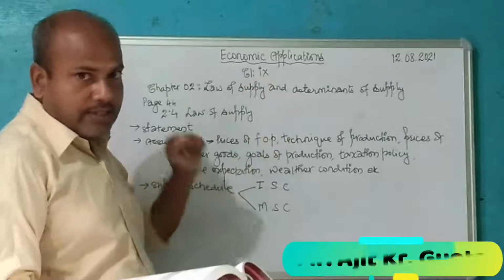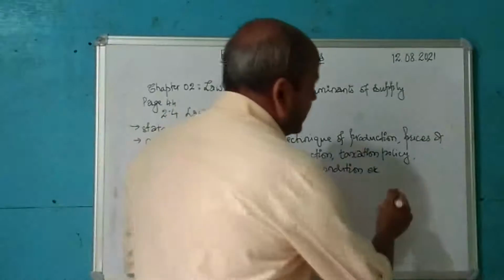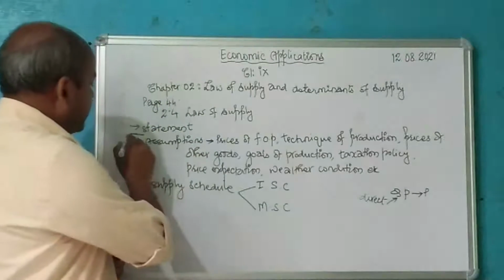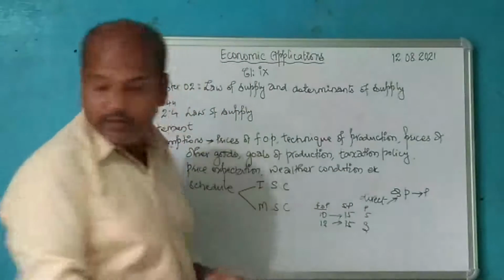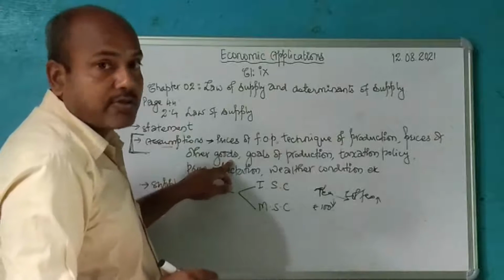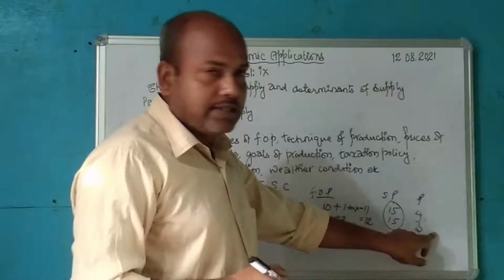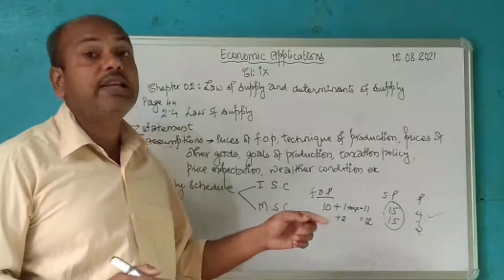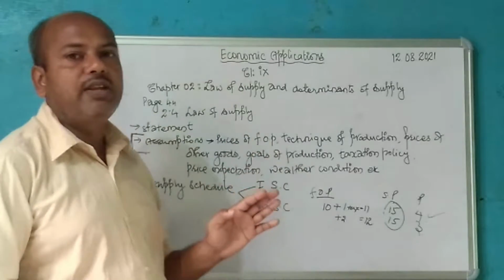Class IX (Economics Applications) Law of Supply and its Determinants